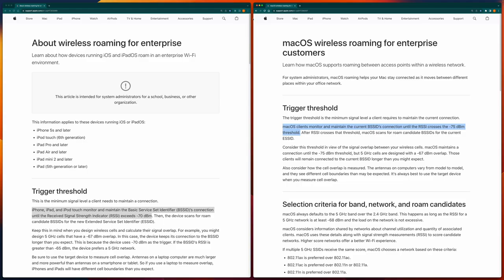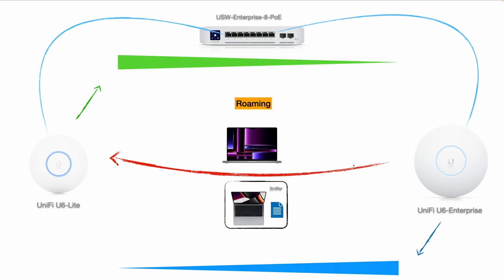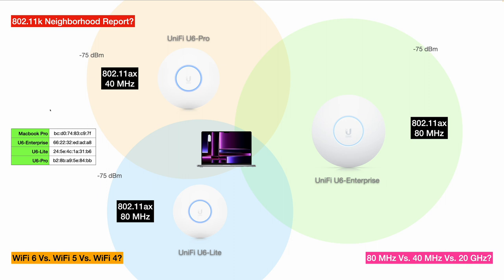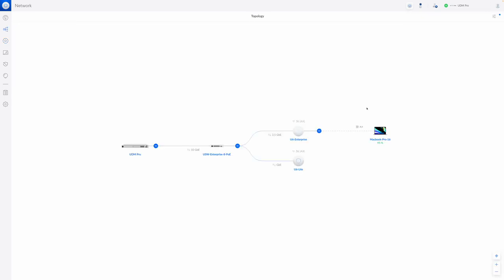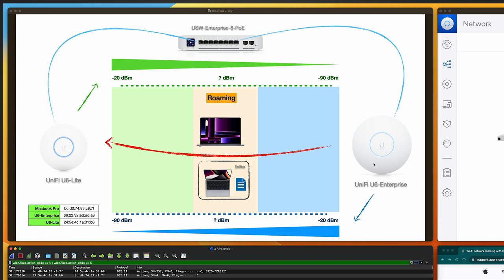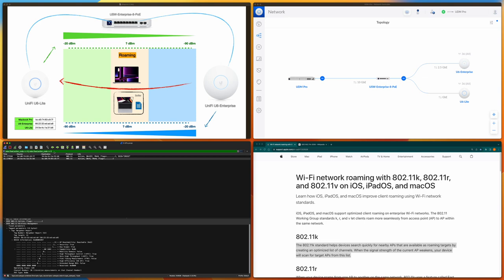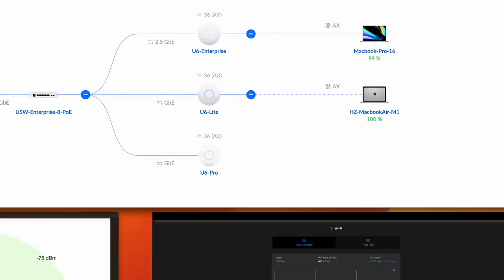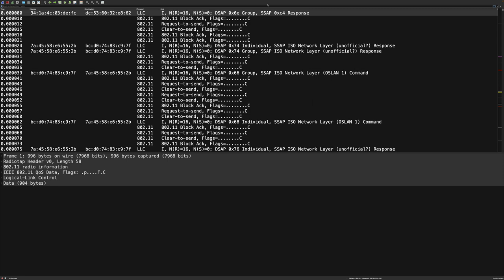macOS/iPhone/iPad - WiFi Roaming Strategy (Ubiquiti UniFi Access Point)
- Wi-Fi network roaming with 802.11k, 802.11r, and 802.11v on iOS, iPadOS, and macOS